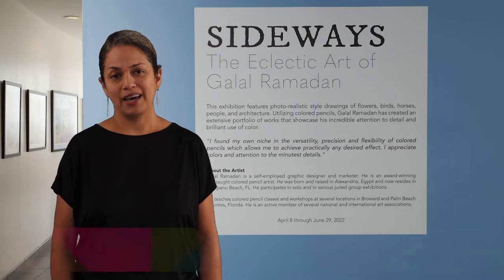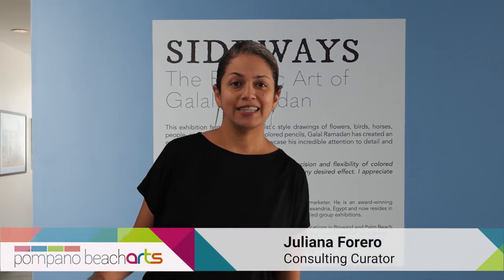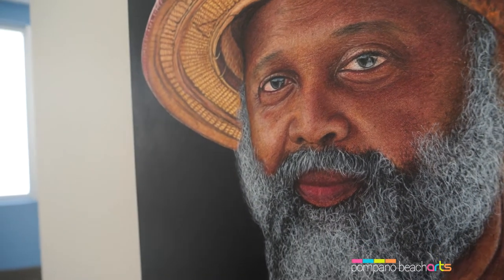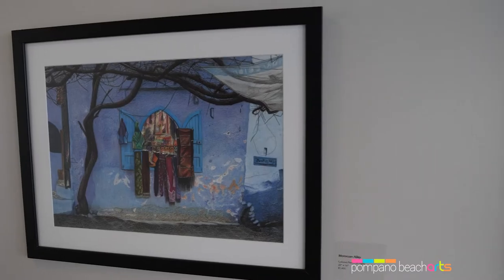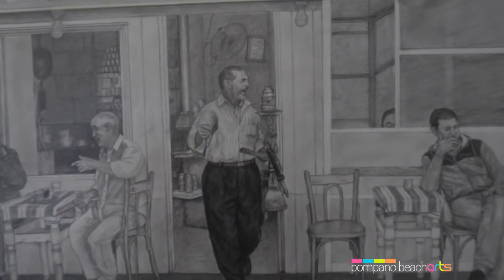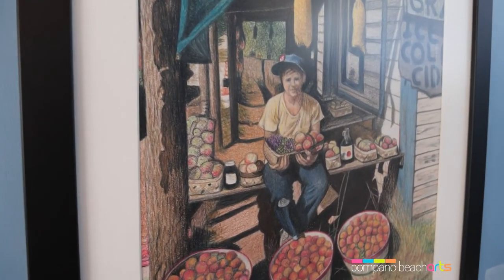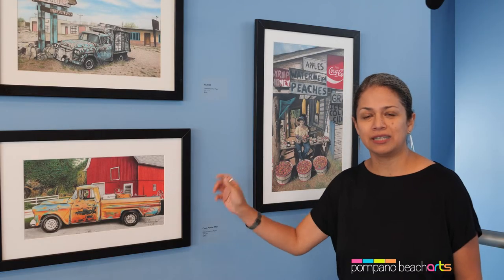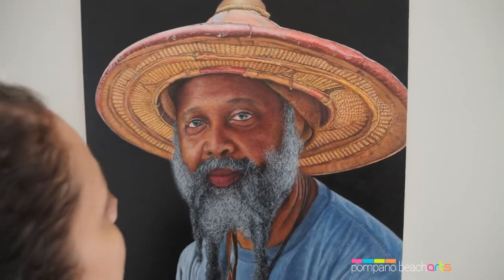Sneak Peek "Sideways: The Eclectic Art of Galal Ramadan" Exhibition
Join Consulting Curator Juliana Forero at the Pompano Beach Cultural Center as she gives you a sneak peek of "Sideways: The Eclectic Art of Galal Ramadan" Exhibition.

This exhibition features artworks by Pompano Beach artist, Galal Ramadan, whose mastering of the colored pencil medium has awarded him multiple awards. His extensive portfolio includes images of flowers, portraits, architecture, birds and horses. "I found my own niche in the versatility, precision and flexibility of colored pencils which allows me to achieve practically any desired effect. I appreciate colors and attention to the minutest details. I paint in photo-realistic style."